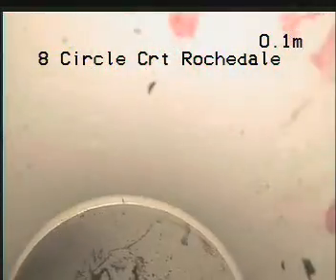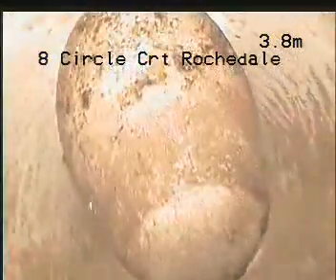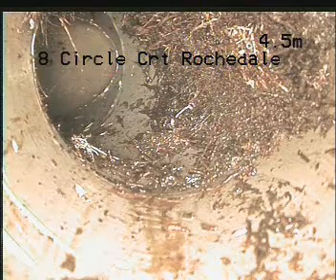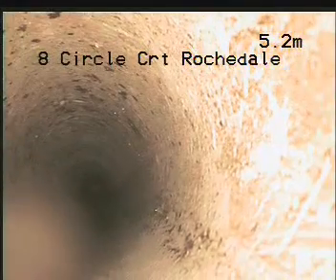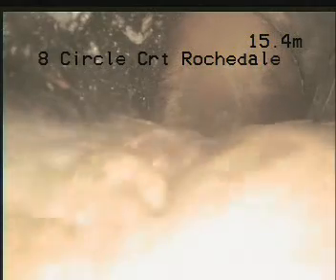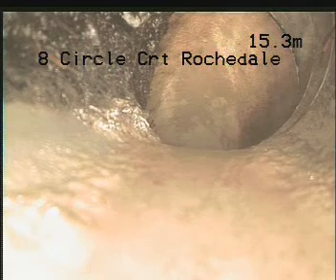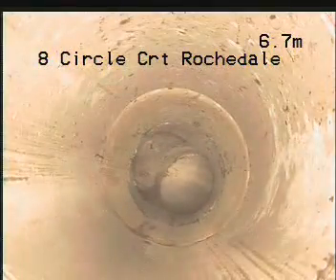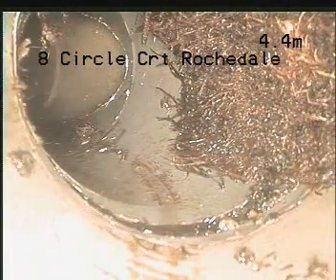Circle Crt 8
CCTV drain inspection of sewer line